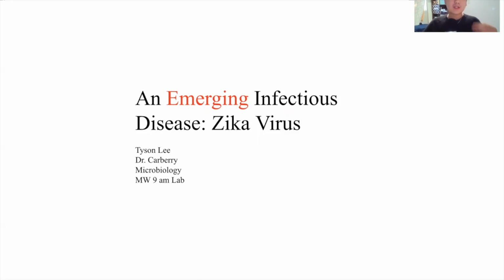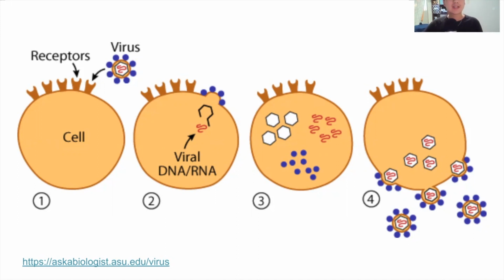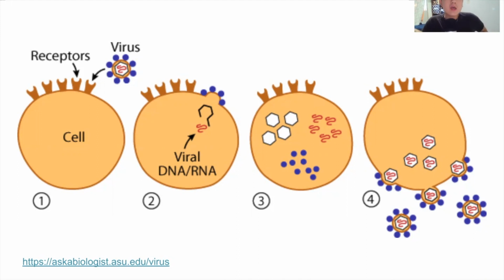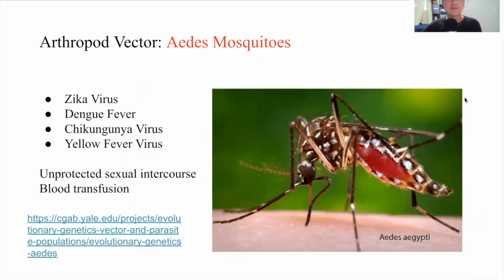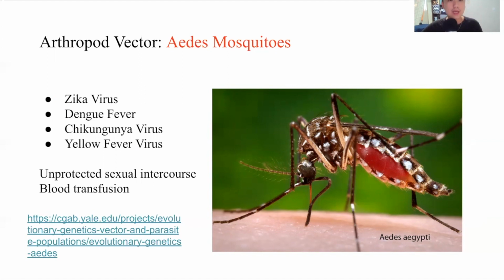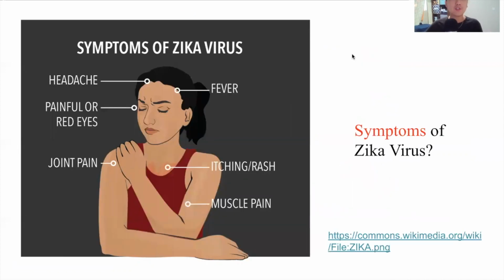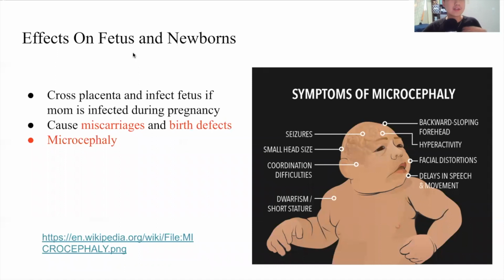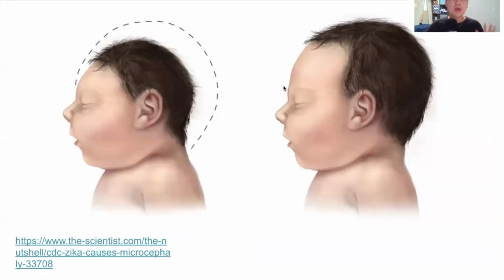Micropia Project: Zika Virus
Tyson Lee
Dr. Carberry
Microbiology